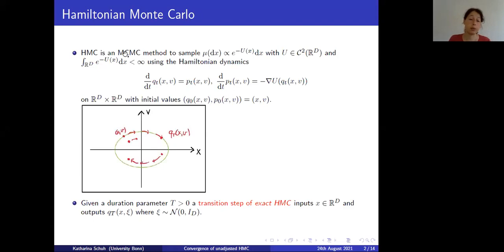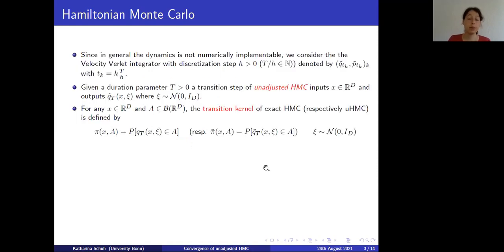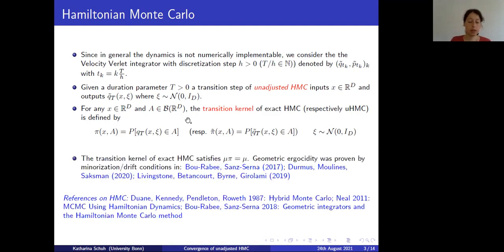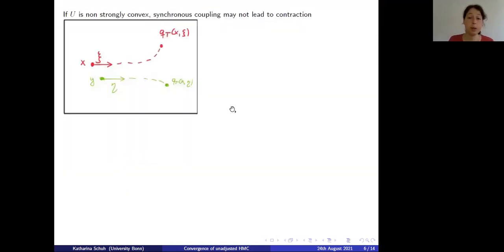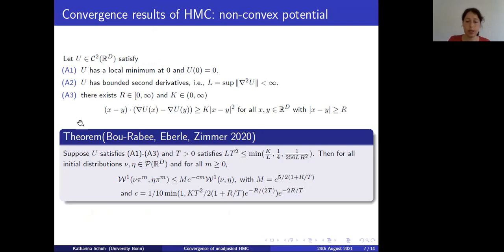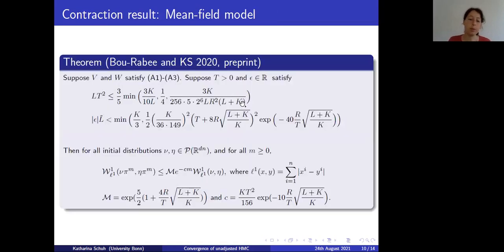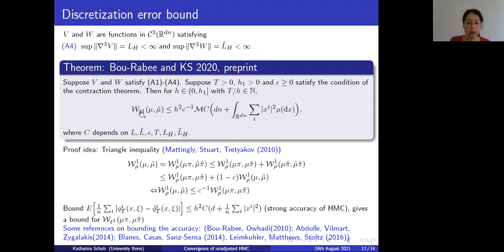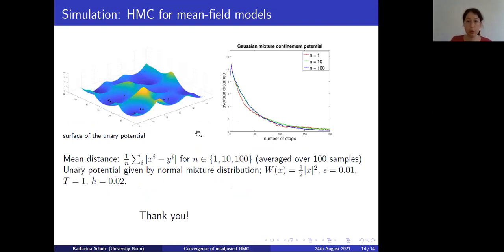Katharina Schuh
Katharina Schuh: Convergence of unadjusted Hamiltonian Monte Carlo for mean-field models